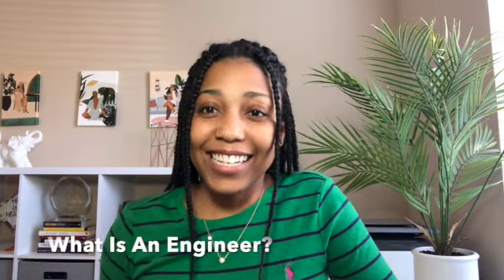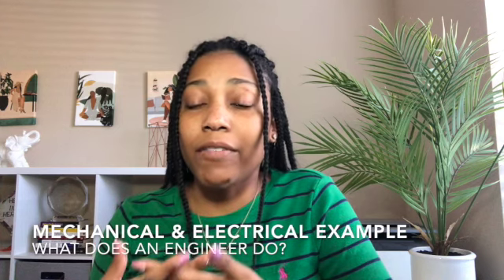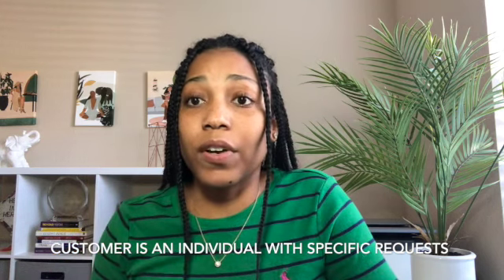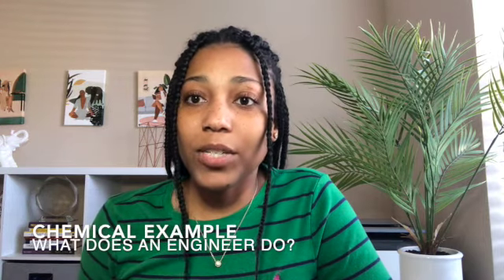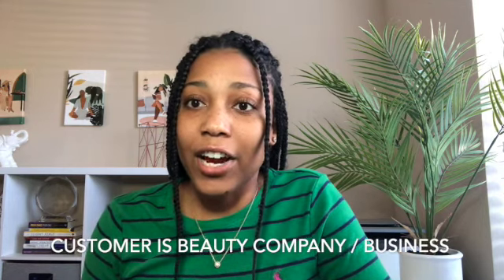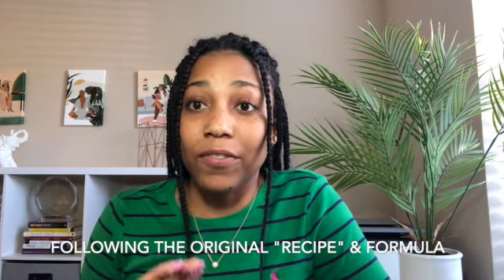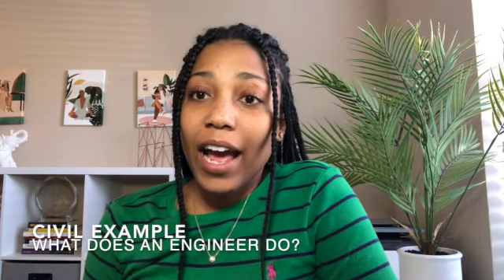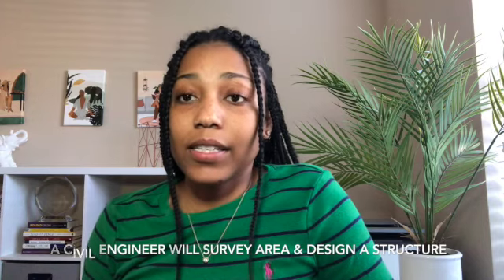What Is An Engineer? (A High-Level Understanding Of What Engineers Do with Examples)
Learn what an engineer is and high-level understanding of what they do.

In this video you'll learn:
1) What does an engineer do high-level
2) Examples of engineering solutions
3) Examples of potential engineering customers & requirements

Happy Job Hunting!

Best,
Taylor Smith
Career Coach / Resume Writer

REFERENCED VIDEOS